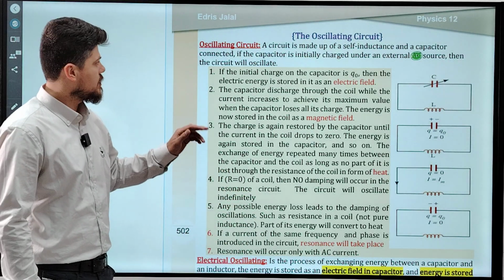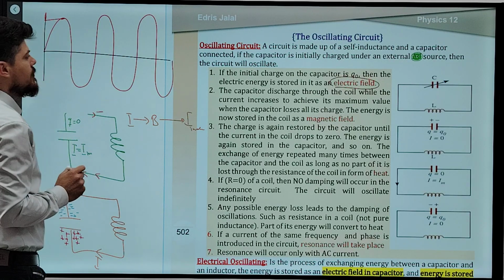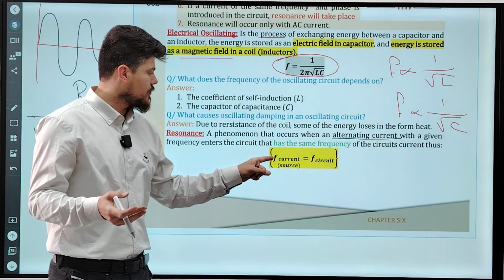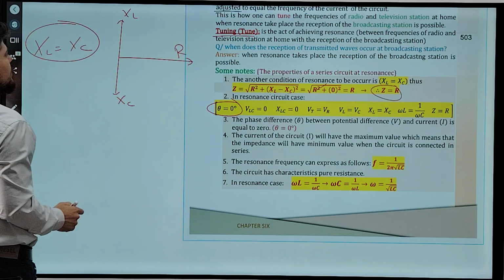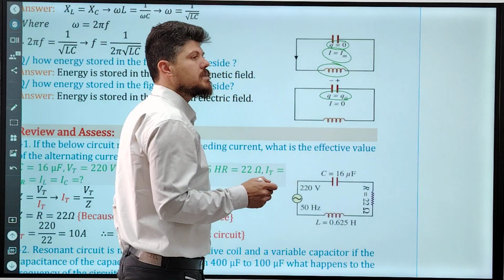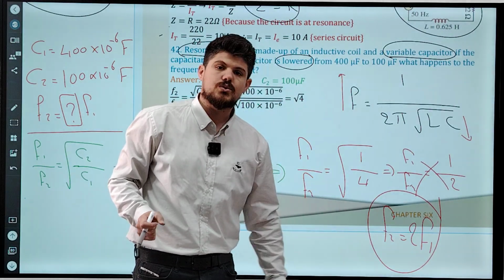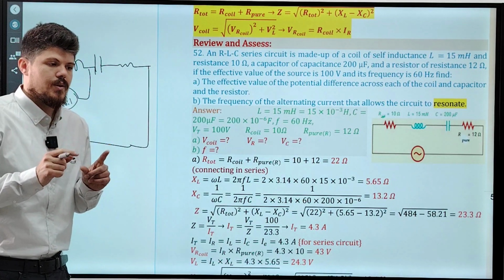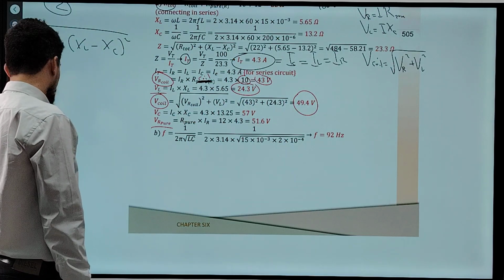The oscillating circuit and resonance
Grade 12th students /Chapter 6 section 3 the oscillating circuit and resonance